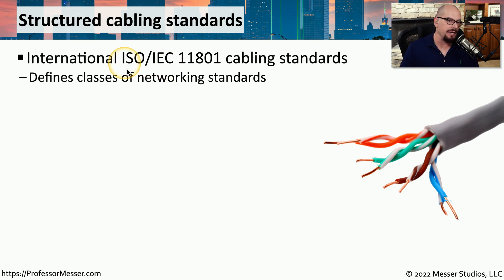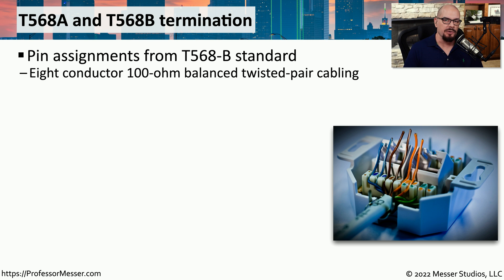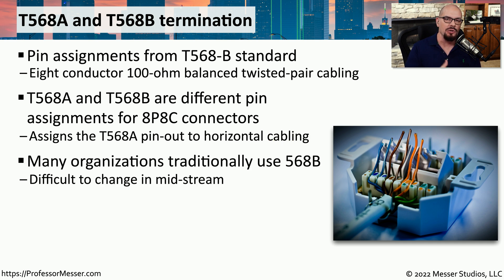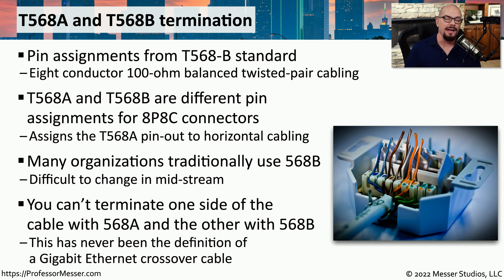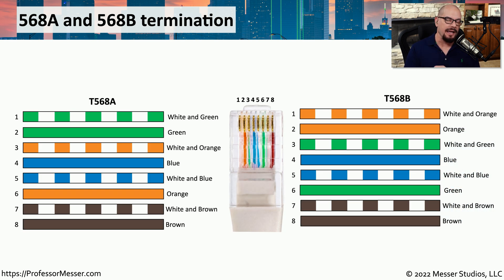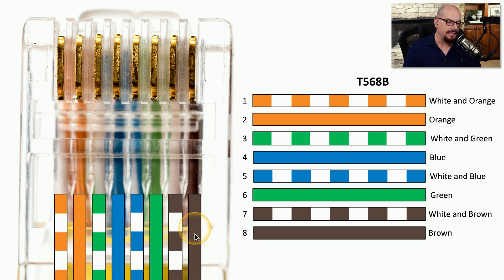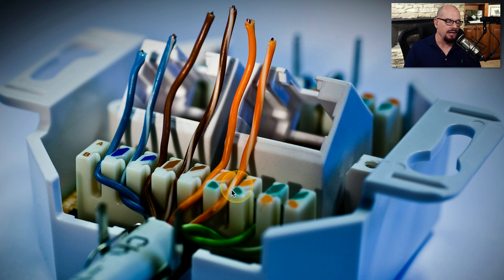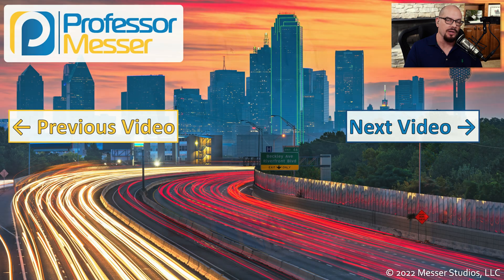568A and 568B Colors - CompTIA A+ 220-1101 - 3.1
Our networks use a standard coloring scheme to ensure compatibility across any device or network connection. In this video, you’ll learn about the colors used in the T568A and T568B standards.